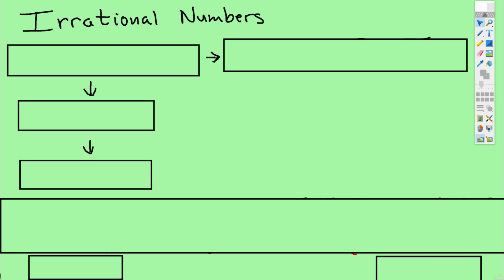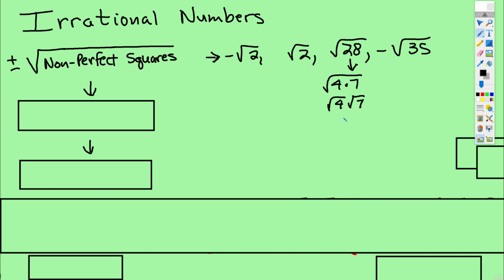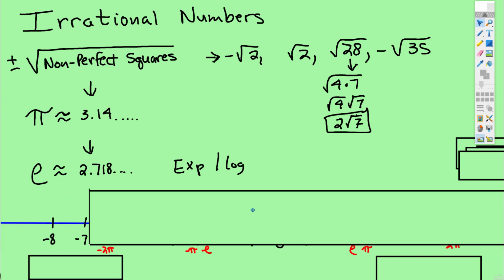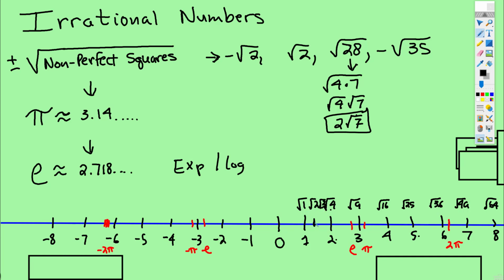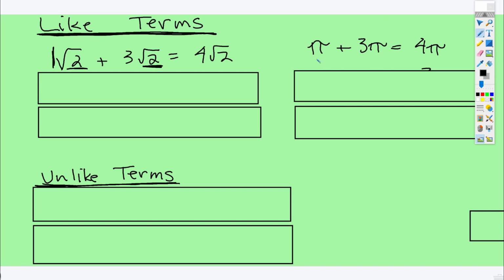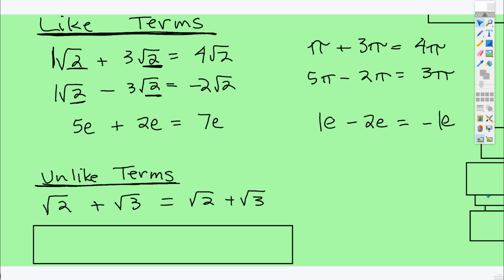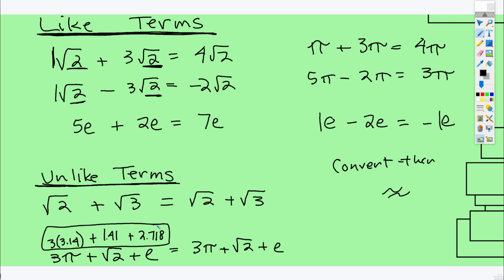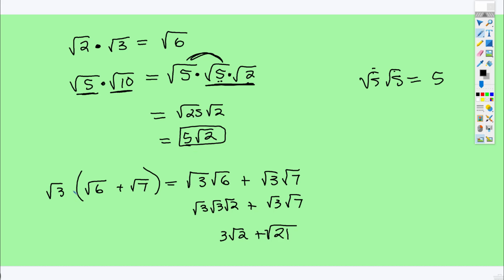Irrational Numbers: Adding, Subtracting and Multiplying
This video introduces the concept of irrational numbers and demonstrates operations with irrational numbers.